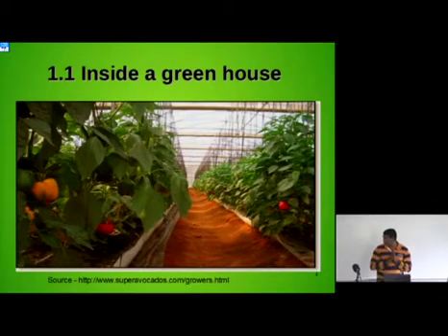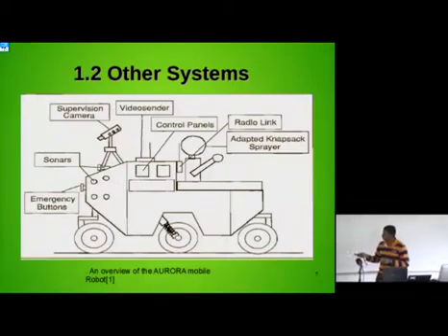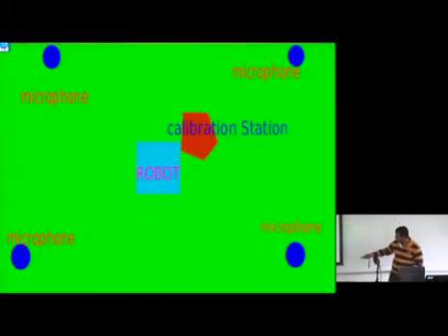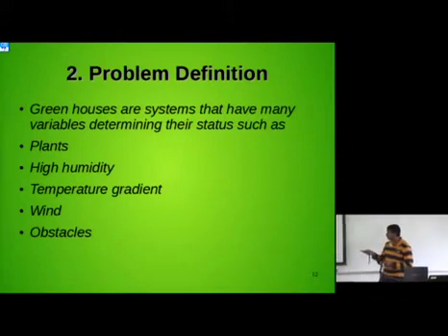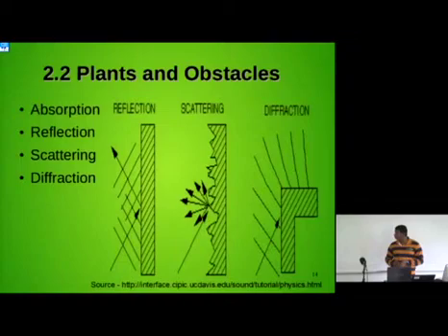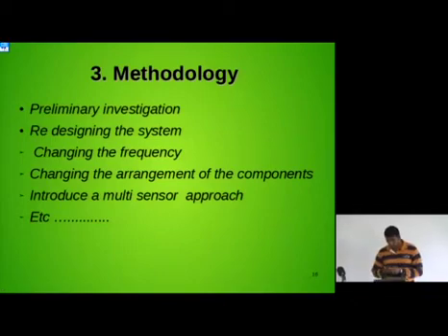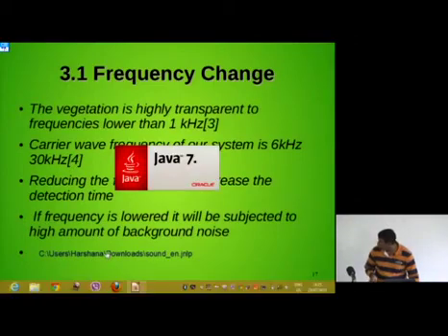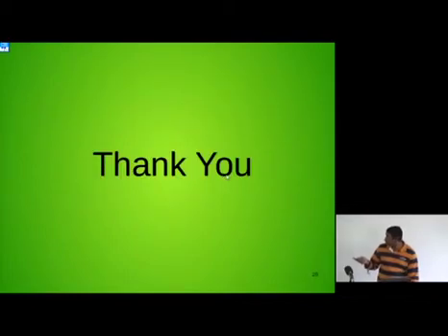京都大学農学部「生物センシング工学演習」Graduate Students Presentation July 23 2-2